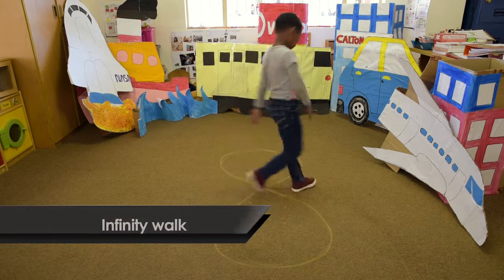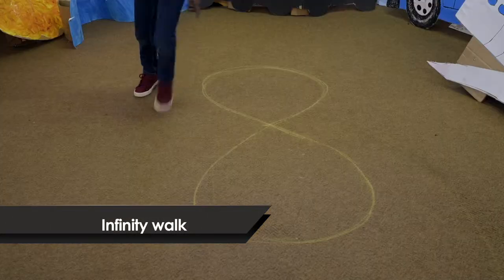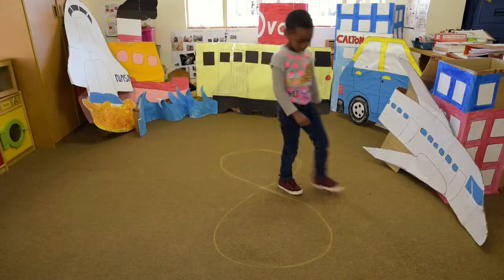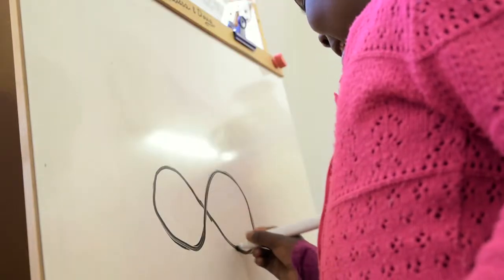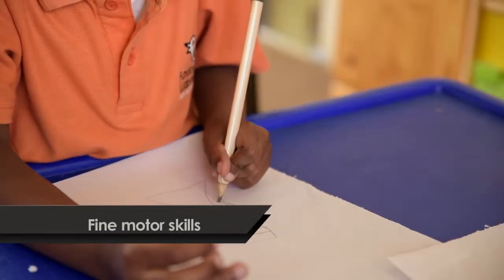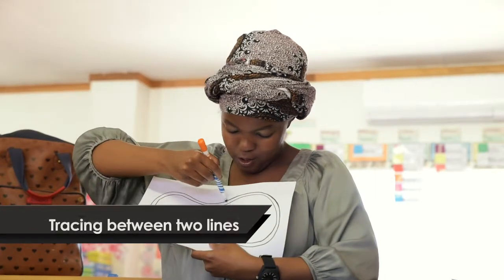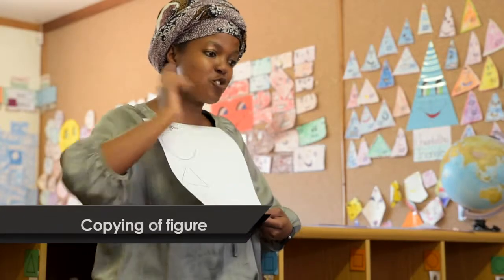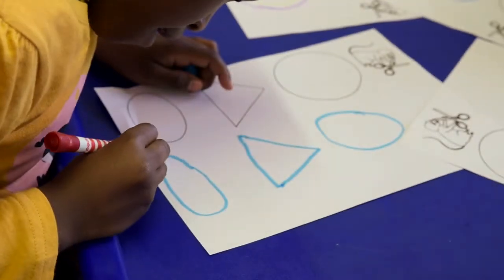Demonstration Film on Assessing Motor Development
Children live in a social world and develop physically and psychologically. How they exist in this world, and interact with people around them, depend largely on their growth and development across different domains. In this section of The Child, you will find discussions about child development. These discussions are meant to help adults understand developmental issues so that they can support children as they grow and learn.